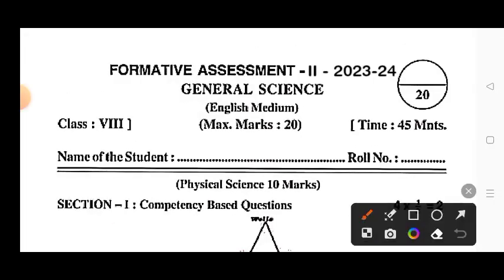ap 8th class general science fa2 💯real question paper 2023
💯ap 9th class fa2 general science question paper 2023-24|9th class science fa2 exam answer key 2023

💯ap 9th class fa2 general science question paper 2023-24|9th class science fa2 question paper 2023

Ap 9th class general science fa2 💯real question paper 2023-24|9th class fa2 ps&ns question paper2023

ap 8th class general science fa2 question paper 2023
8th class fa2 ps&ns question paper 2023 latest
Ap 8th class fa2 science answer key 2023
8th class fa2 exam science real paper 2023-23 Ap
8th class ps&ns fa2 question paper 2023
ap 10th class fa2 exams all question papers 2023-24
8th class fa2 general science question paper 2023-24
ap 8th class fa2 exam science question paper 2023-24
ap 8th class fa2 exam ps&ns question paper 2023 leak
8th class science question paper for fa-2 exams
8th class general science question paper for fa-2 exams
ap 8th class fa2 science question paper leaked
ap 8th class ps&ns fa2 question paper 2023
ap 8th class fa2 general science question paper real
ap 8th class fa2 science real question paper latest 2023
8th class fa2 general science question papers 2023 latest,
ap 8th class fa2 science question paper 2023 latest